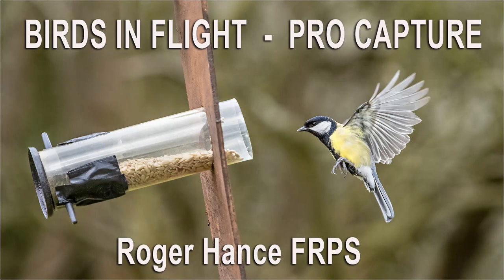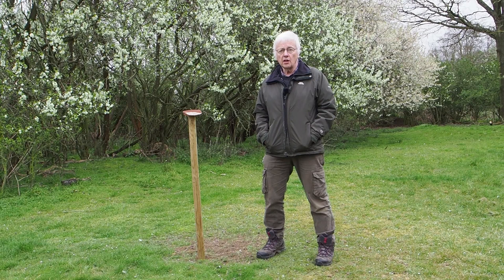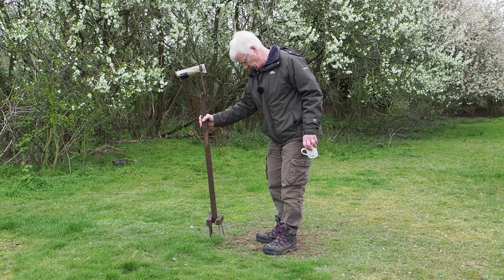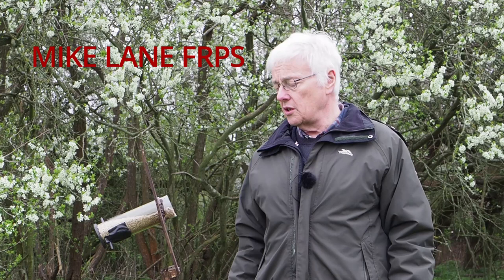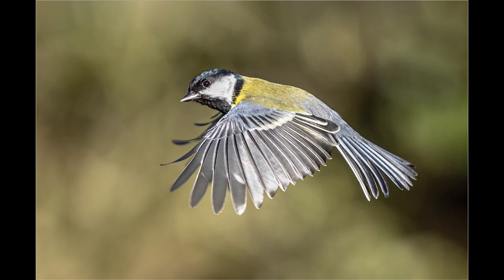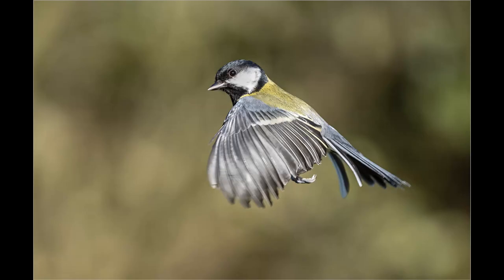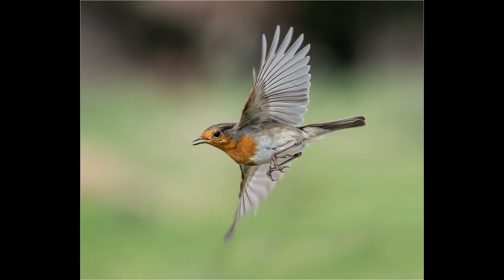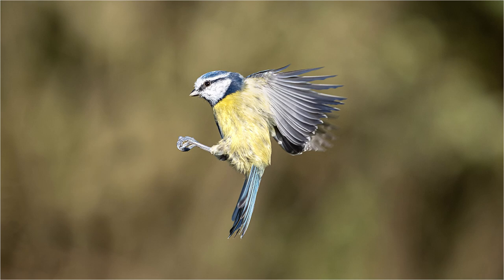Birds in Flight - Pro Capture and the Olympus EM1 MkIII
A video on how I photograph small birds flight - Blue Tits, Great Tits, Coal Tits, Chaffinches and Robins. I am photographing from a hide and using the Olympus EM1 MkIII, and the 40-150mm F2.8 lens, and I am using Pro Capture High.